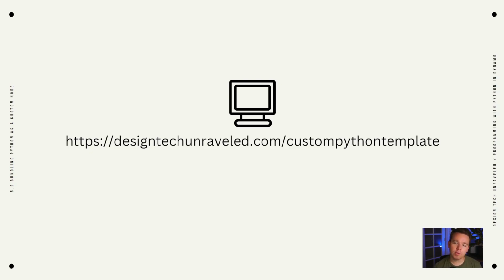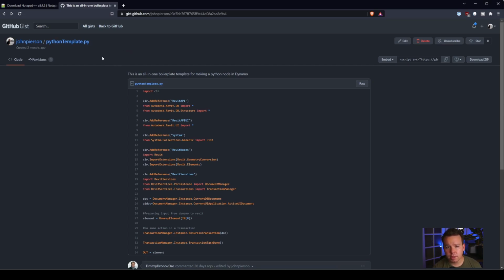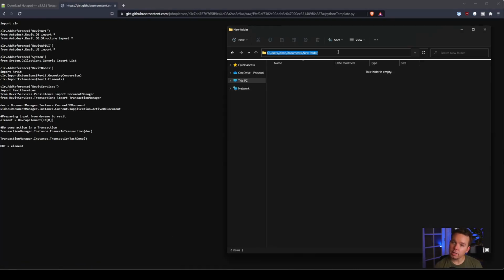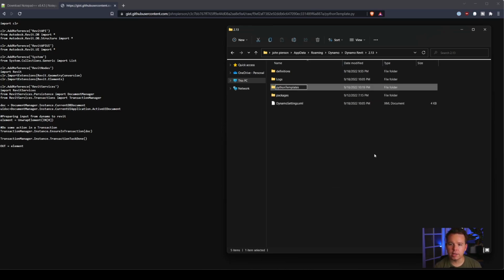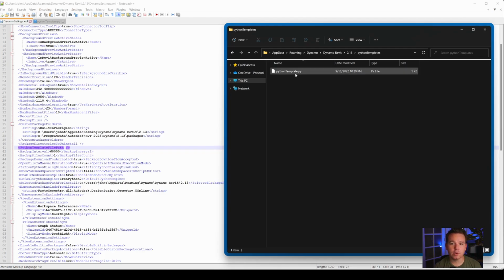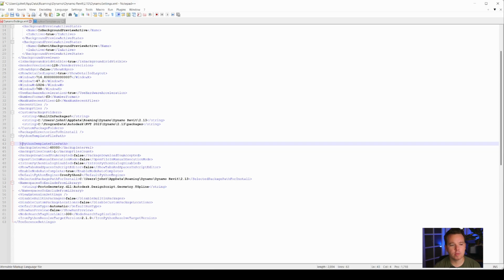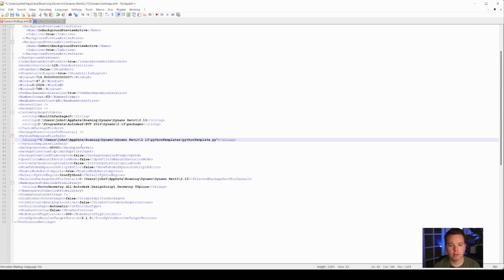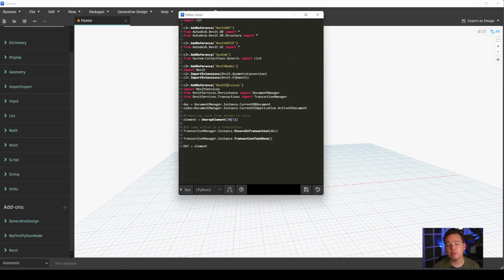Dynamo for Revit - Python | 5.3 - Adding a Custom Python Template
(Originally Recorded in September of 2022) Lesson Resources